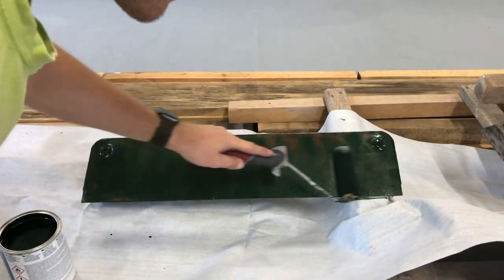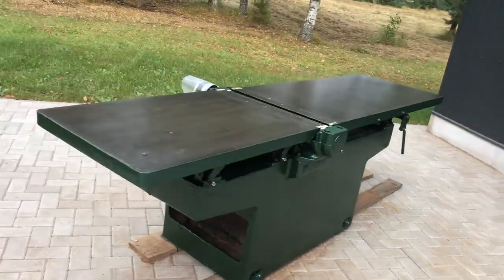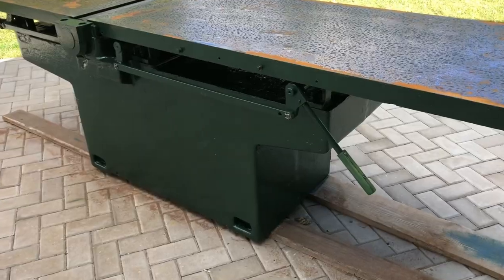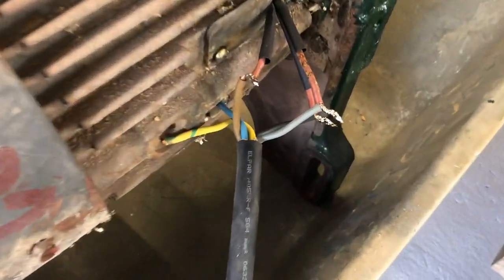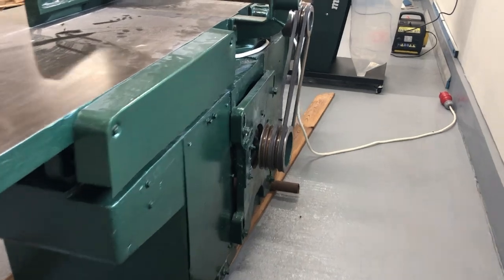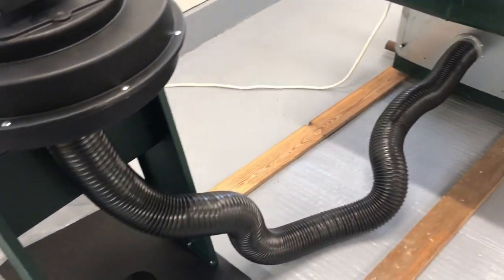Old Jointer Restoration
I bought a very old jointer and restored it. Sometimes dealing with an old piece of equipment can be challenging. But result might be rewarding!

Please feel free to check my video series on how I build a workshop for less than €10.000

Cheers!